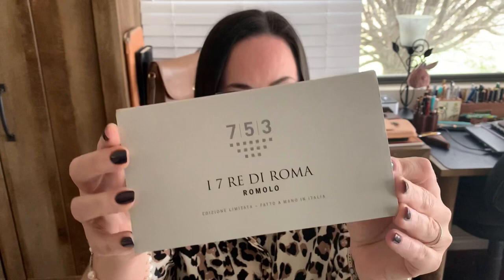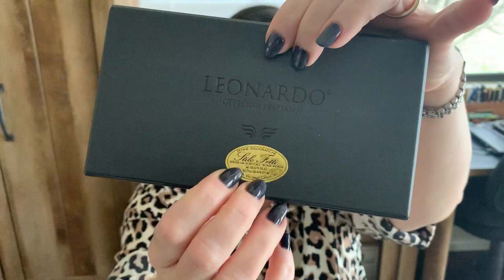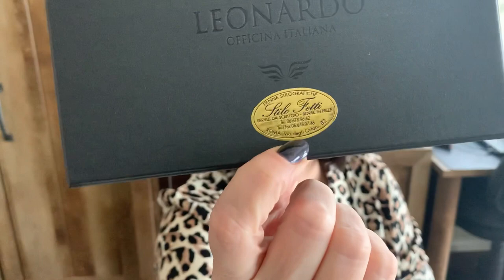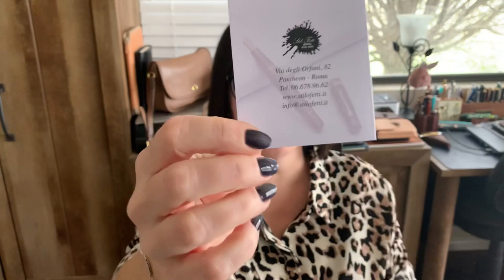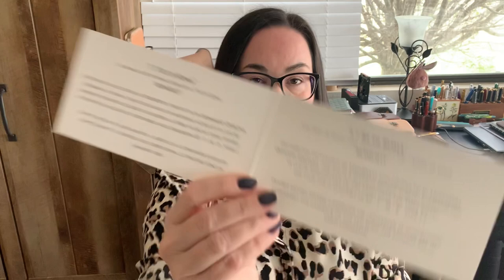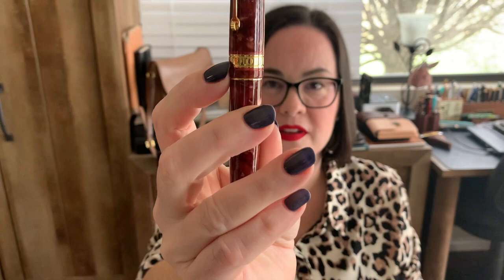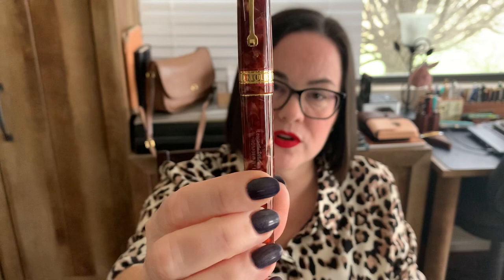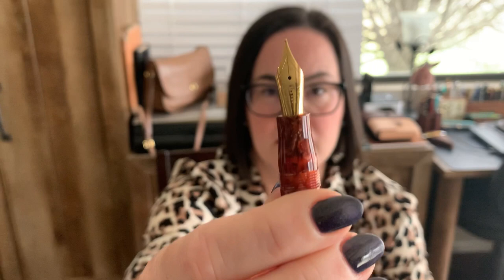Leonardo + Stilo Fetti Romolo LE fountain pen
I take the pleasure of reviewing this very special fountain pen sent directly to me from Stilo Fetti in Rome, Italy. This pen is the first of a series of seven that celebrates the birth and rich history of Rome through the city’s 7 kings. I’ll ink this pen up with Private Reserve Ebony Brown and perform a writing sample.

Find still imagery on my Instagram account @vanessa_langton